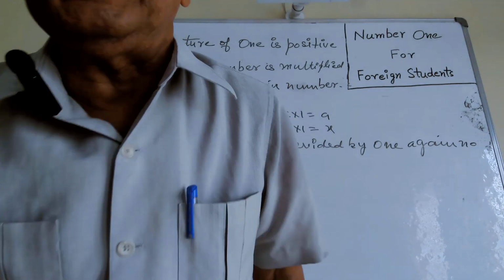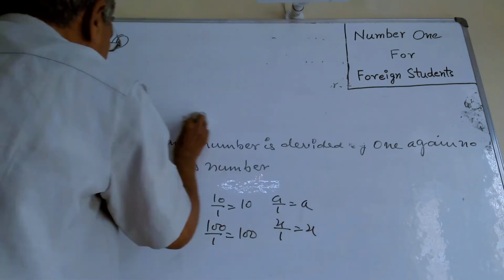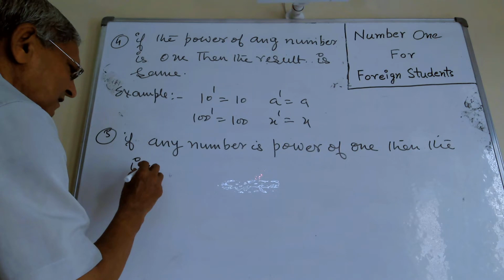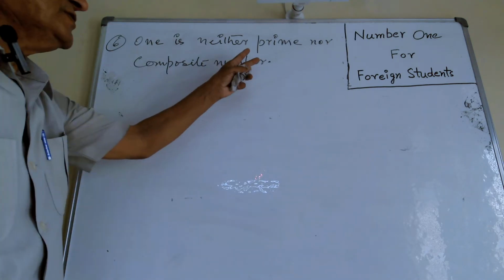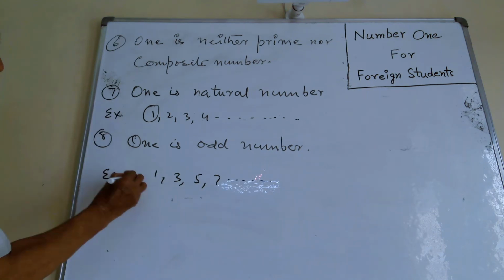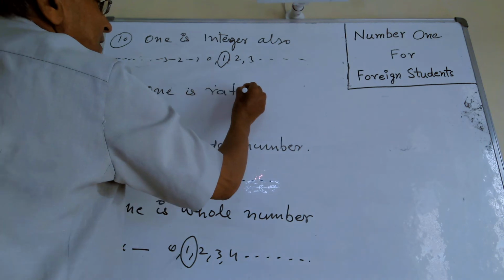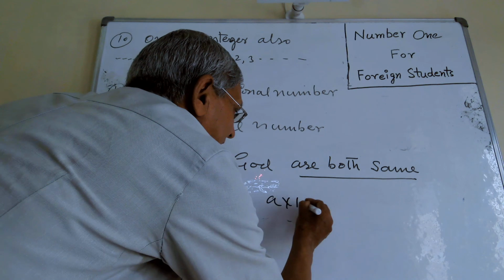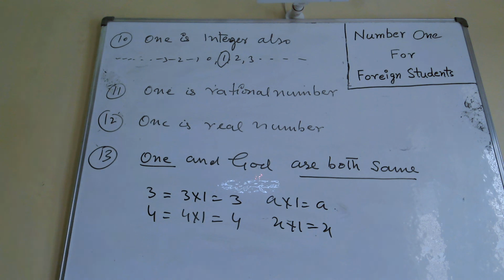Number =ONE for foreign students